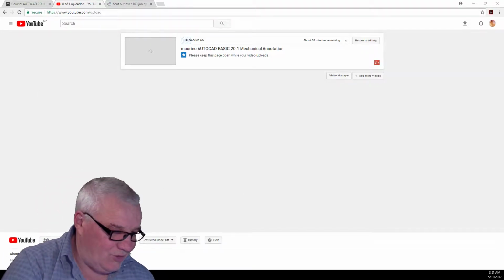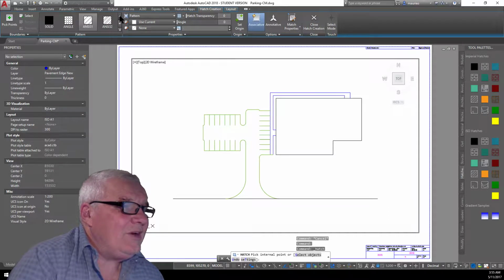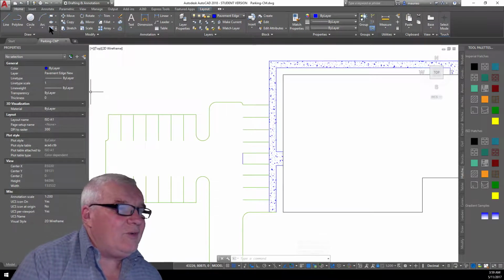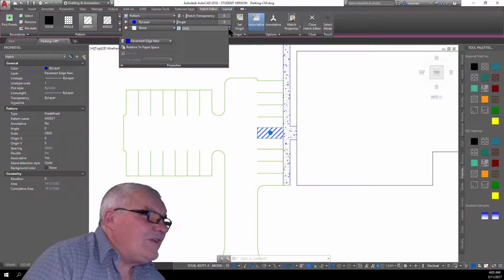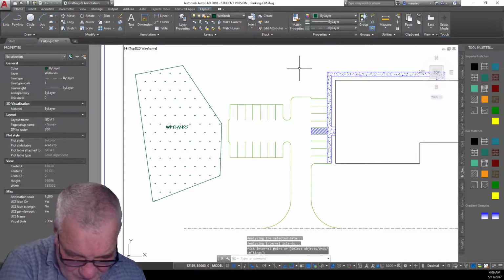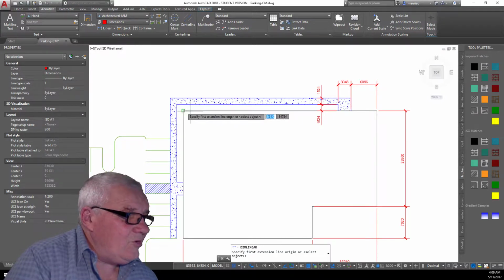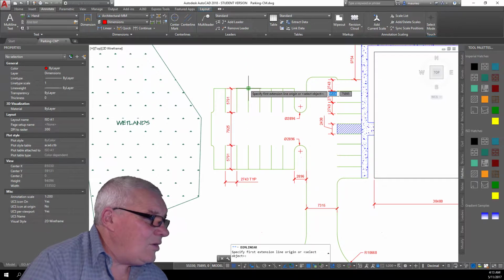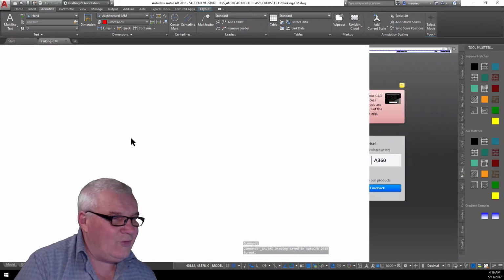maurieo AUTOCAD BASIC 20.4 Civil Annotation